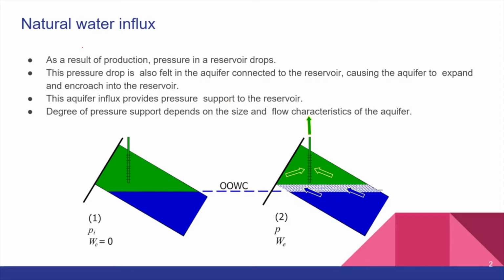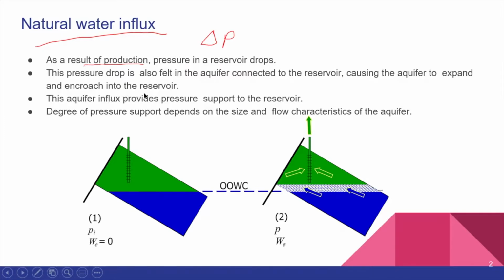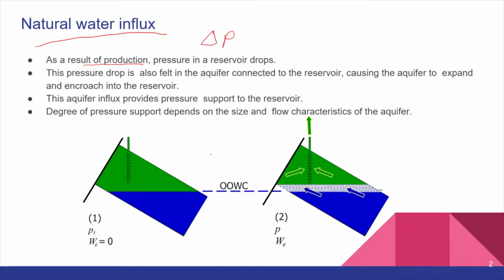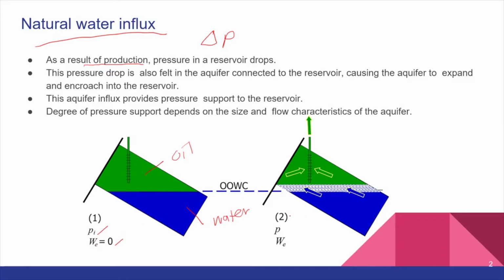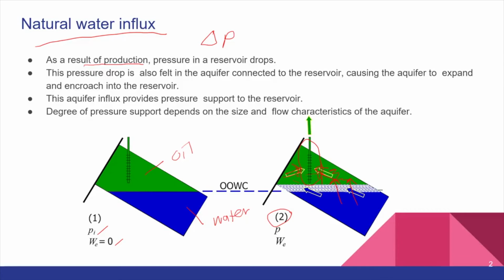1.2 Water Influx Concept & Models